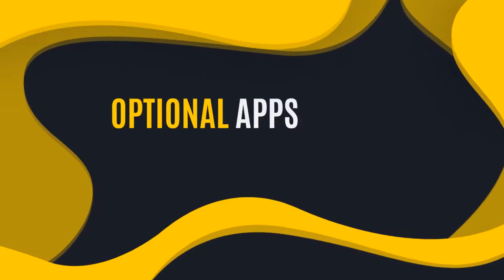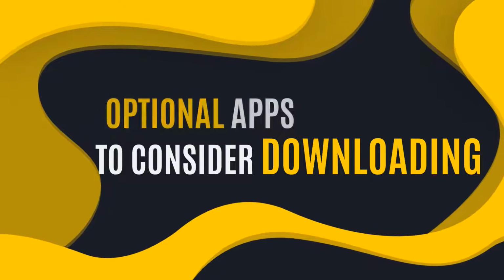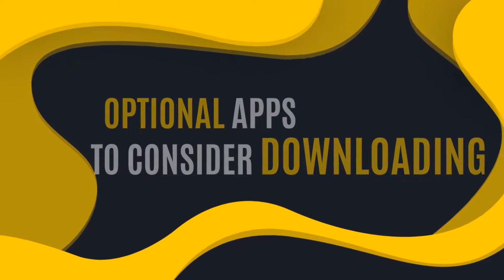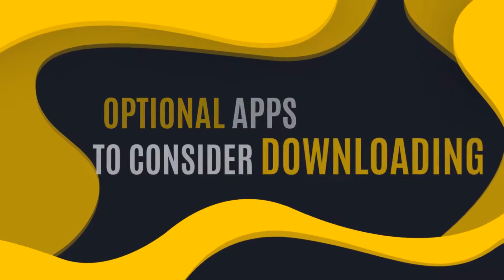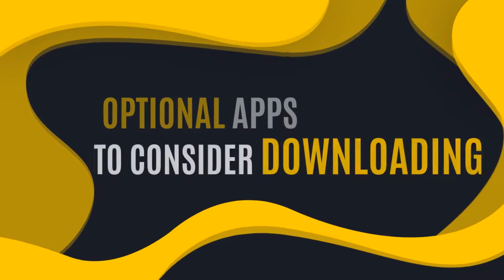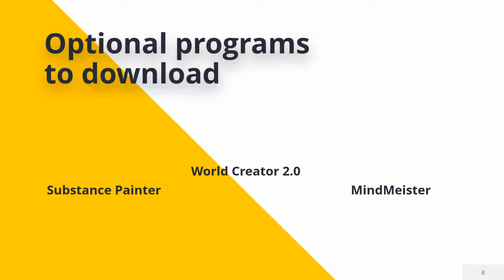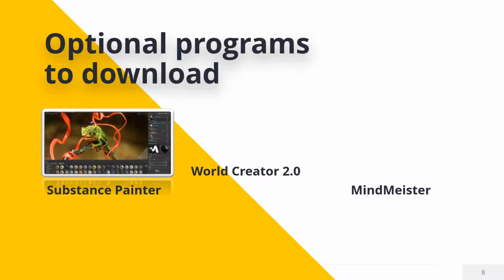Getting Started - Intro - Part 1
🧟 DayZ ModCast — DayZ tutorials, custom maps, mods & tools.